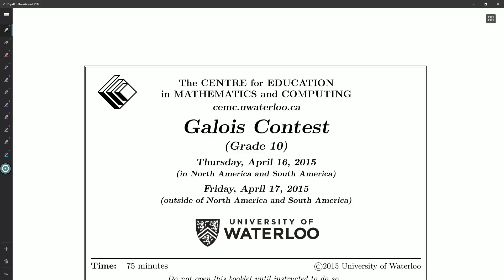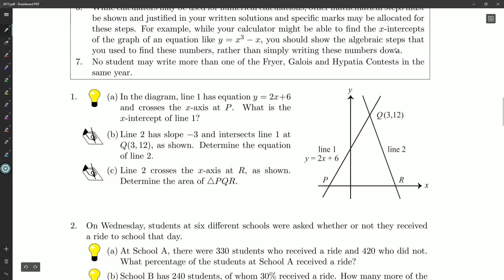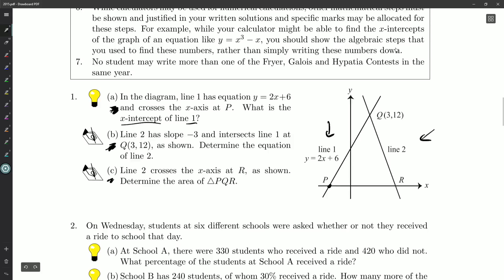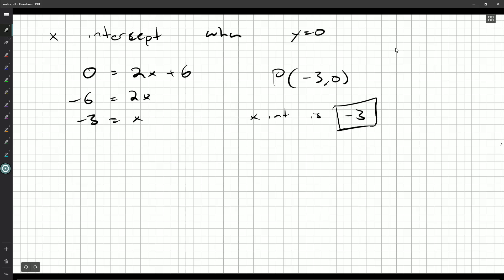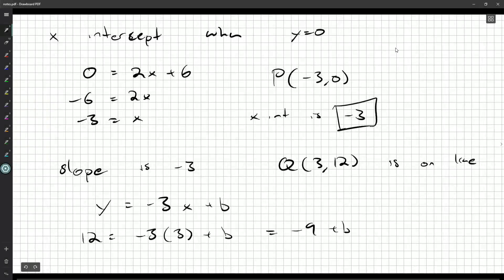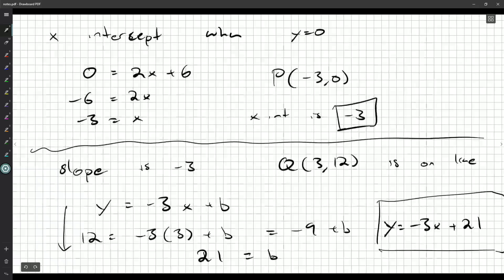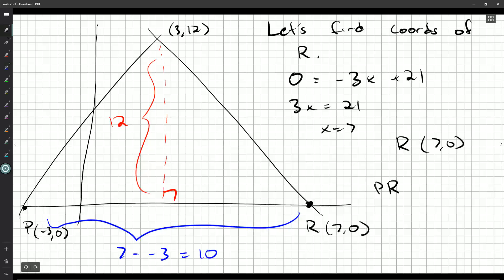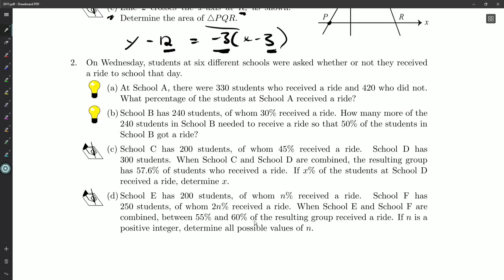Galois 2015 1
Question 1 on the Grade 10 Galois paper from 2015